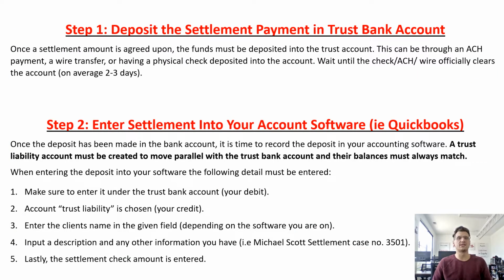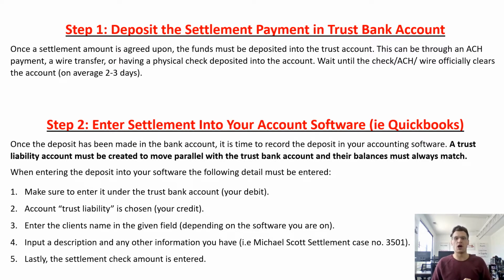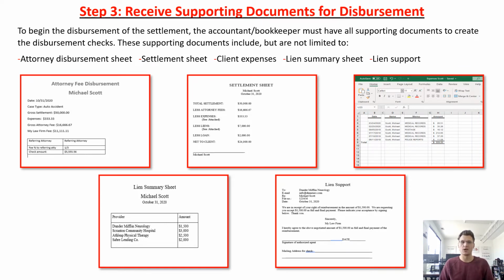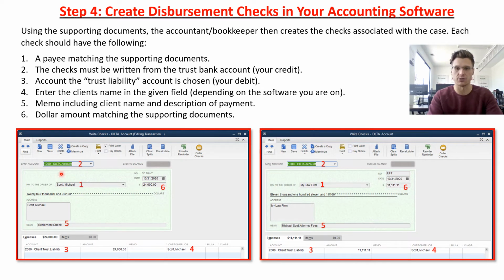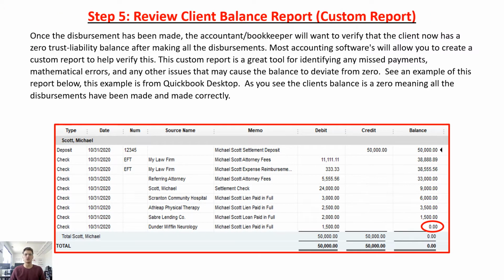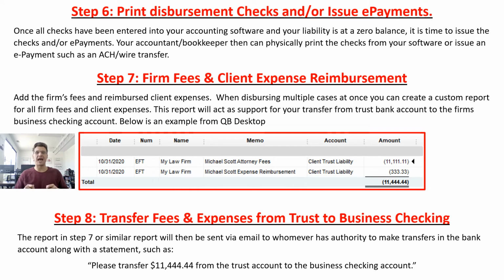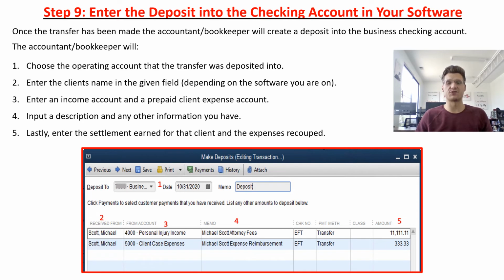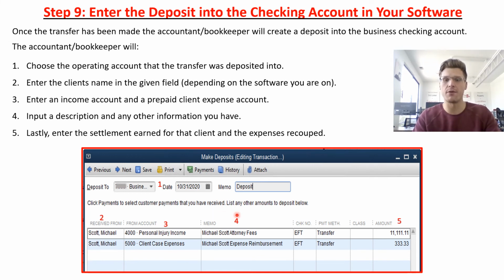Trust Accounting for Personal Injury Law Firms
The importance of trust accounting cannot be overstated, it is crucial to have your trust account reconciled and balanced by client. So here's a short video about trust accounting for personal injury law firms.

We are here to assist!